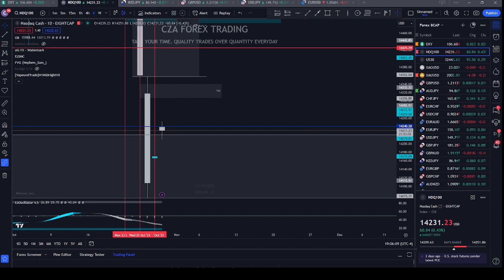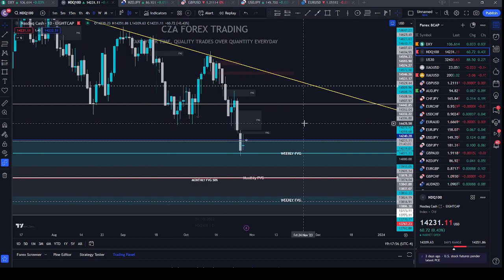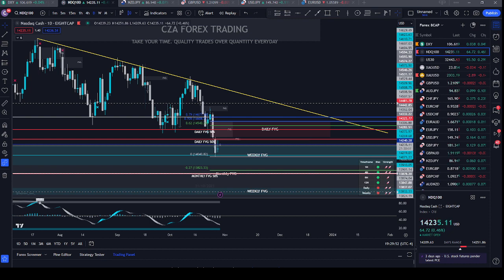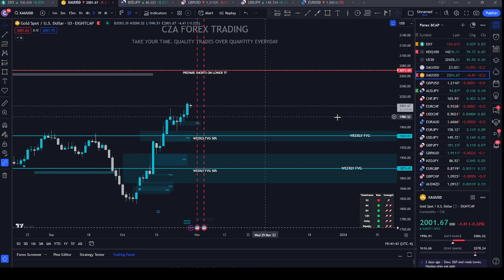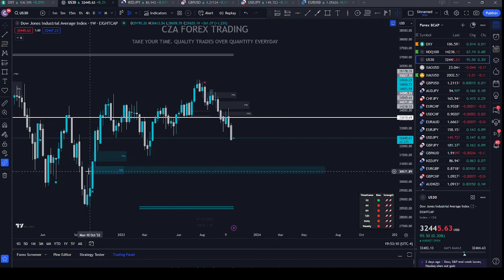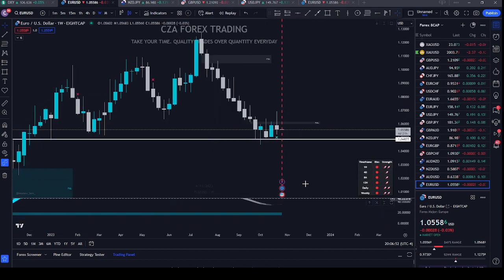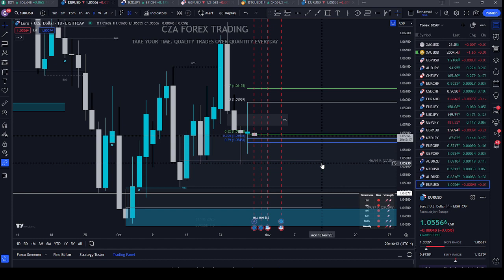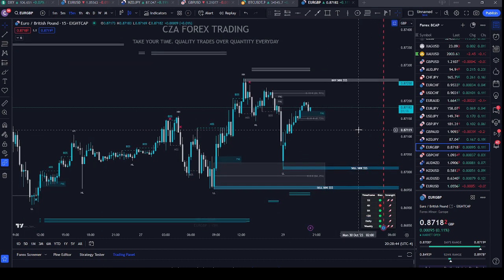CZA Sunday Futures and Forex Sessions Oct 29 2023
Get Funded with APEX FUTURES

Join EZAlgo Community with over 30k Members
80% WIN RATE EzAlgo Indicator

CFTC RULE 4.41 – HYPOTHETICAL OR SIMULATED PERFORMANCE RESULTS HAVE CERTAIN LIMITATIONS. UNLIKE AN ACTUAL PERFORMANCE RECORD, SIMULATED RESULTS DO NOT REPRESENT ACTUAL TRADING. ALSO, SINCE THE TRADES HAVE NOT BEEN EXECUTED, THE RESULTS MAY HAVE UNDER-OR-OVER COMPENSATED FOR THE IMPACT, IF ANY, OF CERTAIN MARKET FACTORS, SUCH AS LACK OF LIQUIDITY. SIMULATED TRADING PROGRAMS IN GENERAL ARE ALSO SUBJECT TO THE FACT THAT THEY ARE DESIGNED WITH THE BENEFIT OF HINDSIGHT. NO REPRESENTATION IS BEING MADE THAT ANY ACCOUNT WILL OR IS LIKELY TO ACHIEVE PROFIT OR LOSSES SIMILAR TO THOSE SHOWN Join EZAlgo Community with over 26k Members
80% WIN RATE EzAlgo Indicator